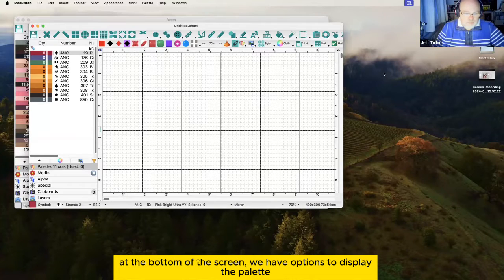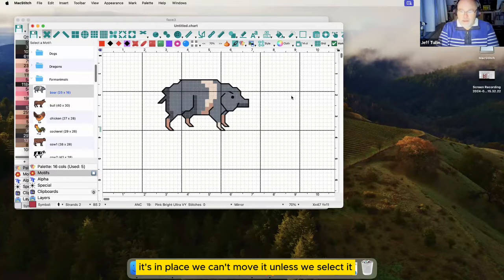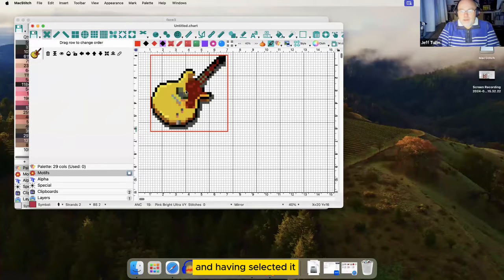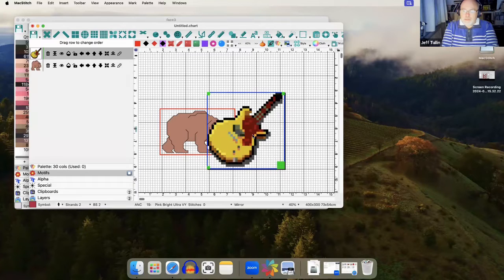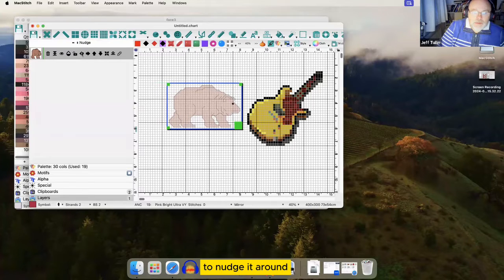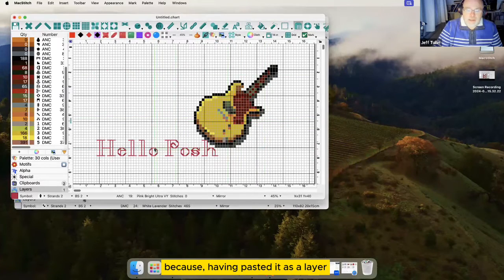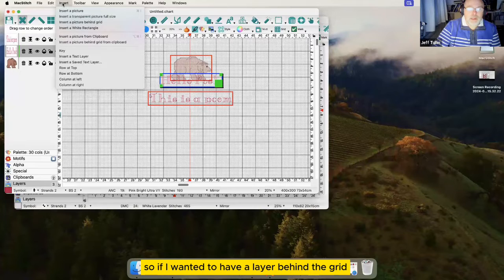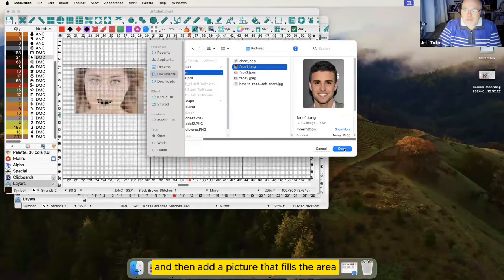MacStitch and WinStitch: Getting Started, Part5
An extract from an online zoom session in April 2024, covering how to start drawing / importing images and the main feature set of this application.
(Recording was done using a Mac, but all menus and screen layouts are identical on Windows)